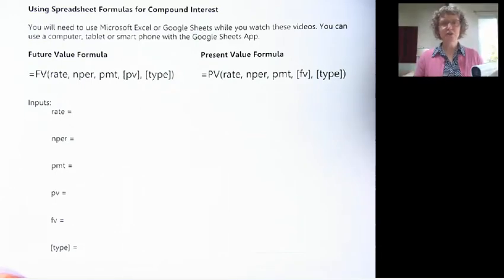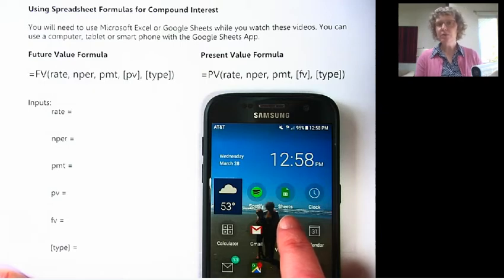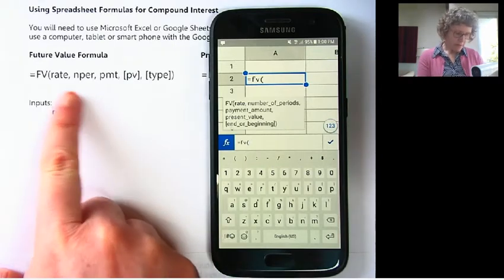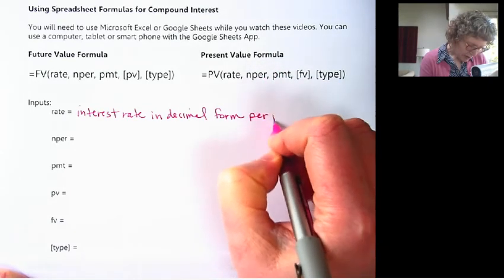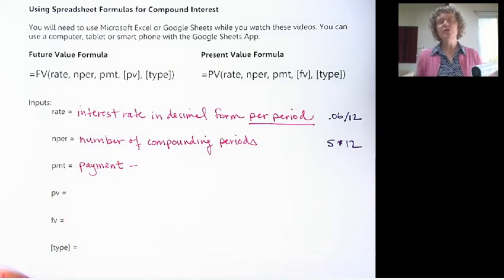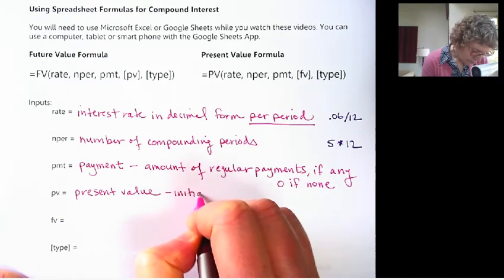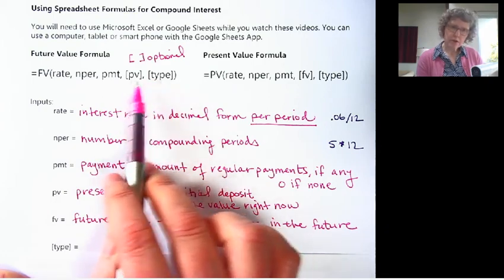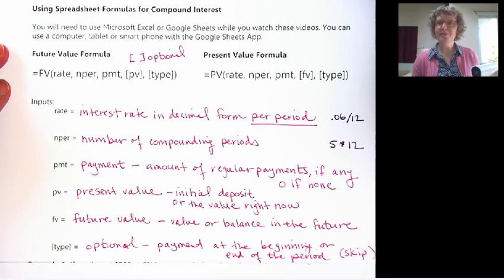Math 105 Video 2.2b Intro to Spreadsheet Formulas